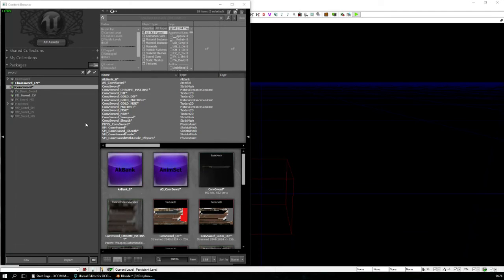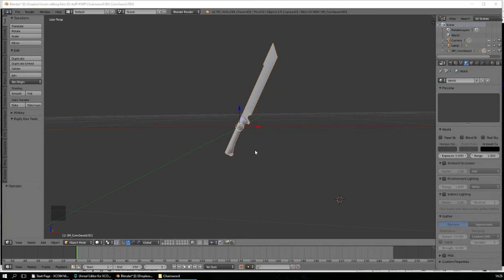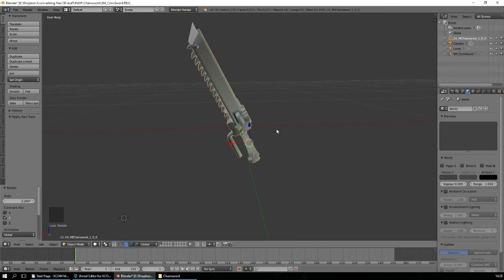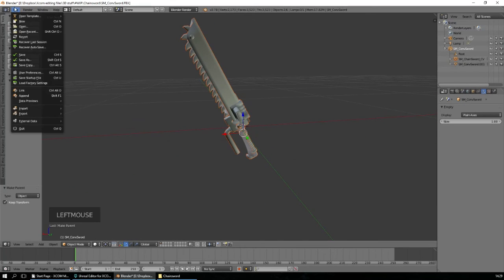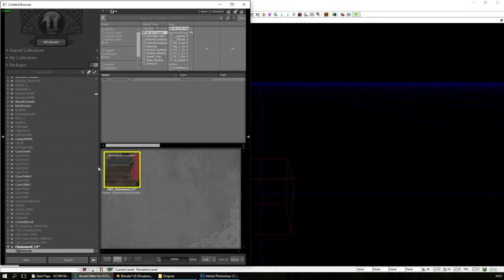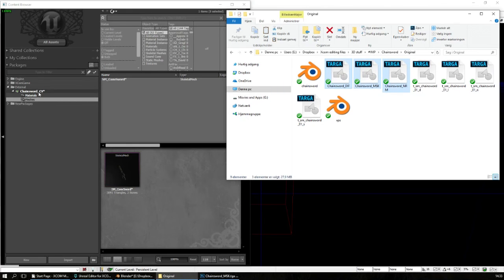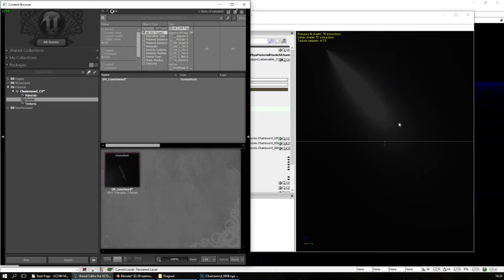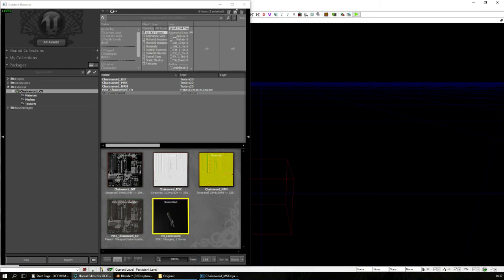"Q&D" Guide: Weapon rigging for Xcom 2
Quick and dirty guide on how to rig and import a new mesh for xcom 2 using blender